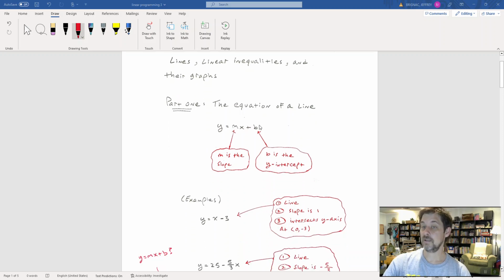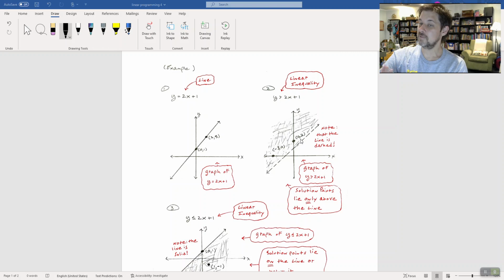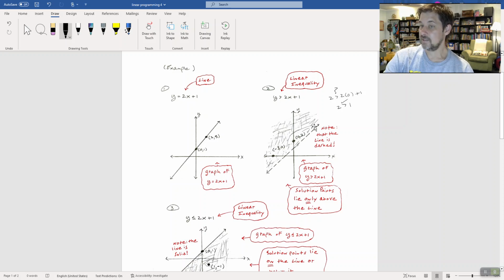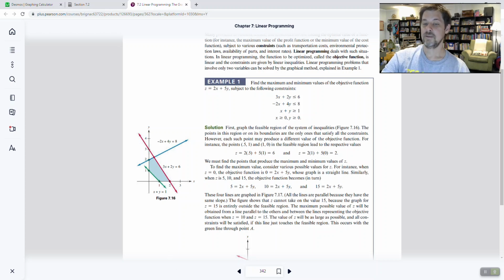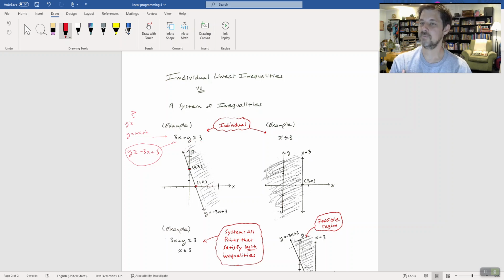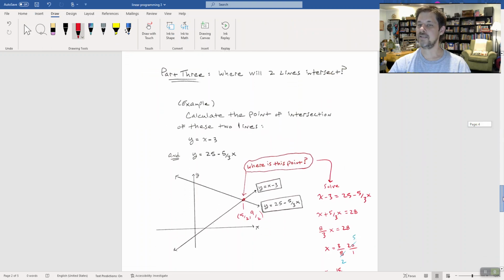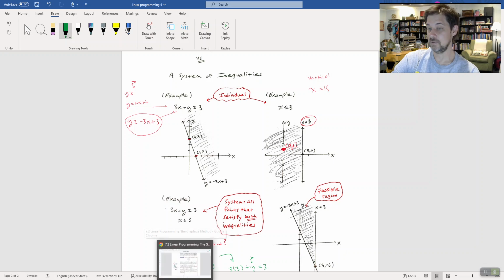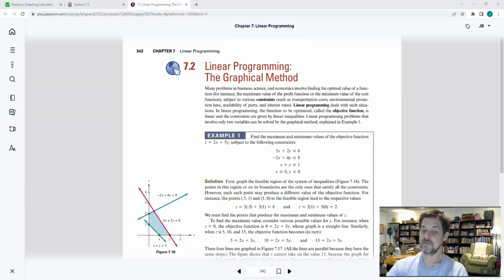linear inequalities and their graphs